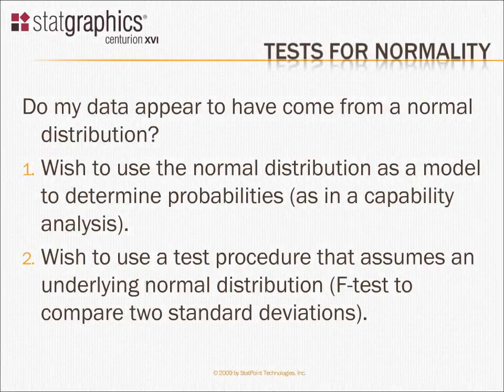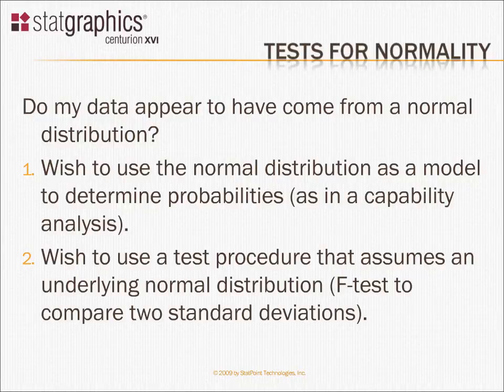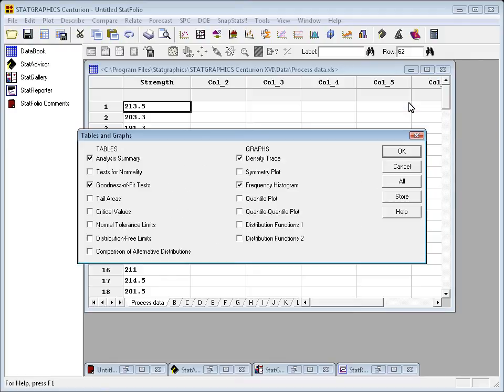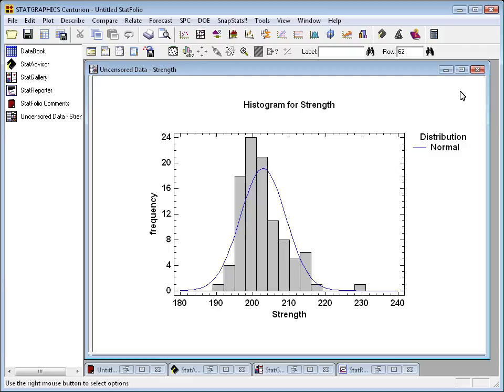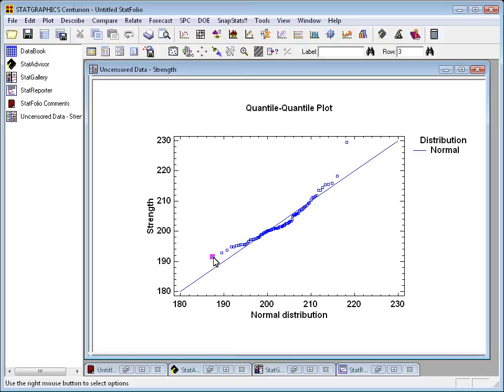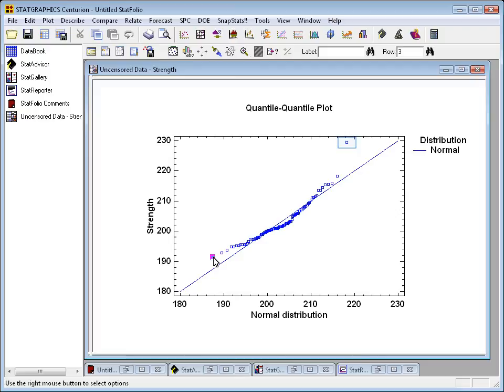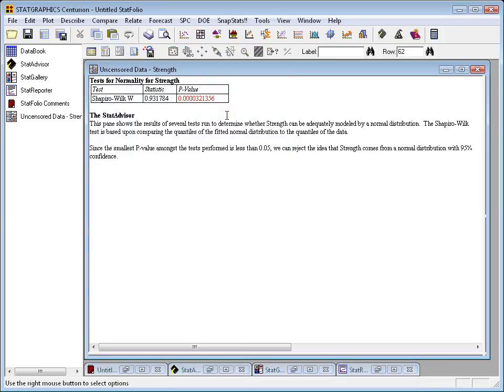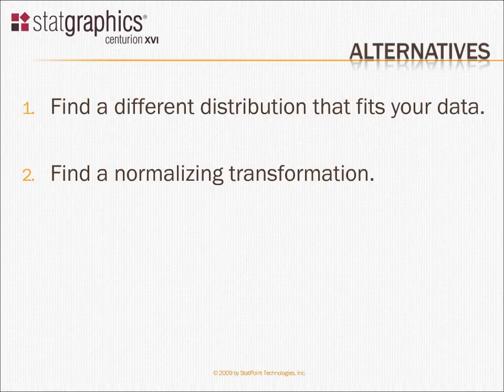Tests for Normality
Tests for Normality take numeric data and determine whether or not the data could reasonable have come from a normal distribution. Statgraphics shows how to do this with a column of data. For additional information on this and other features, please

For a free 30 day trial, select the appropriate download from our